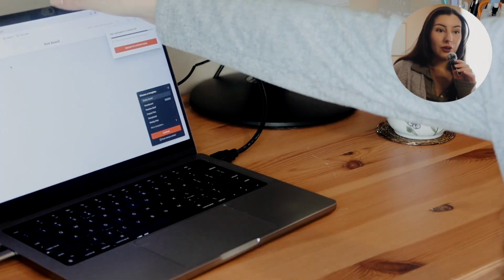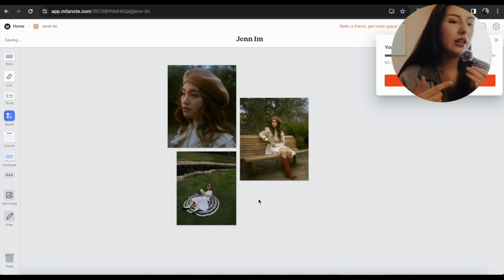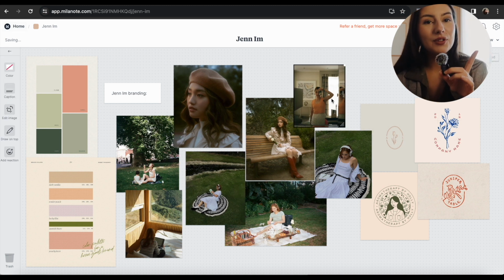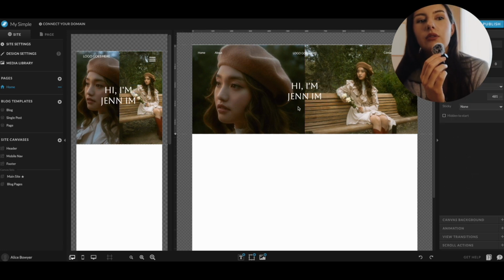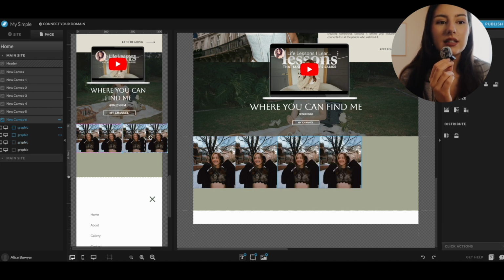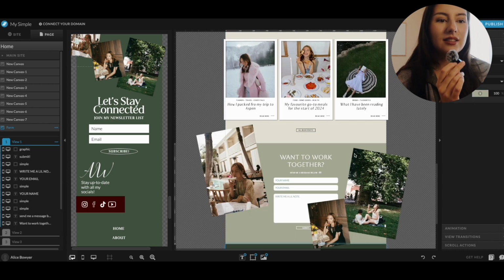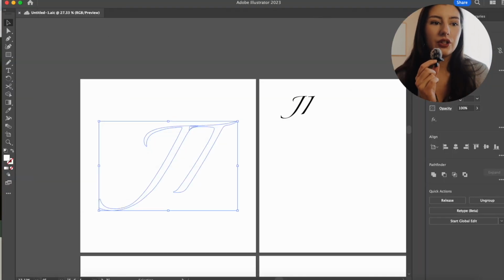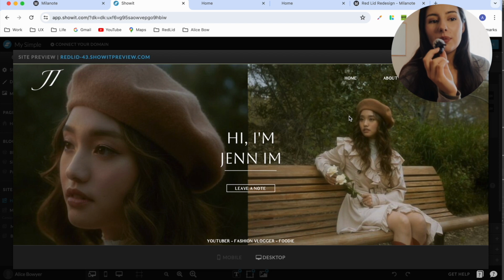Designing a Brand + Website for JENN IM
Today's video topic: The first video of a new challenge I am starting! "How I would design a website for ____"! Starting off the challenge with how I would design a brand + website for the YouTuber Jenn Im.

Let me know who you would like to see one for next!

Xoxo
Alice

Extra things ✨